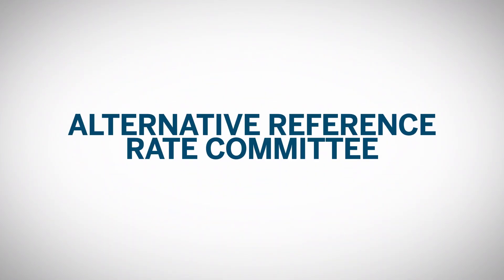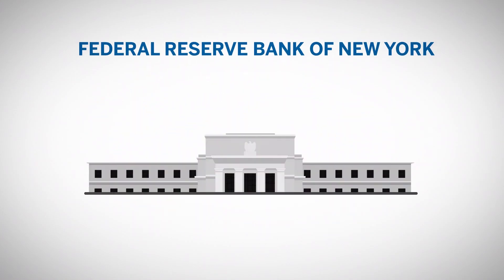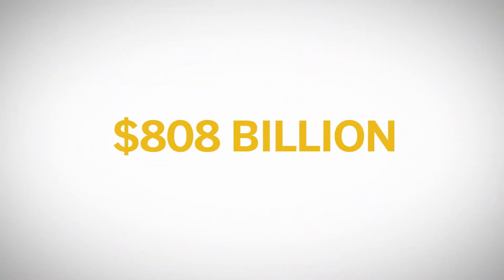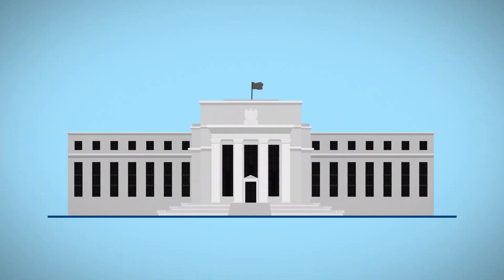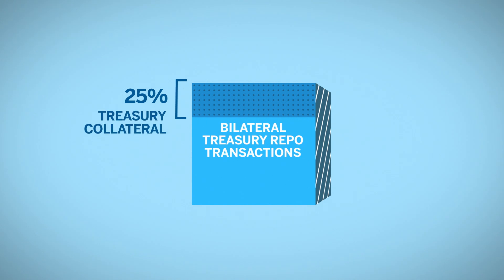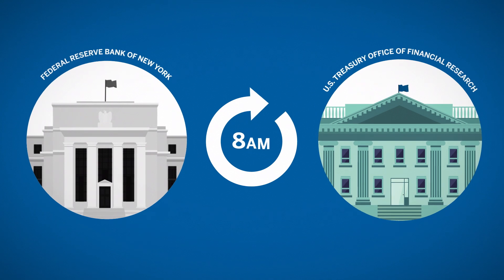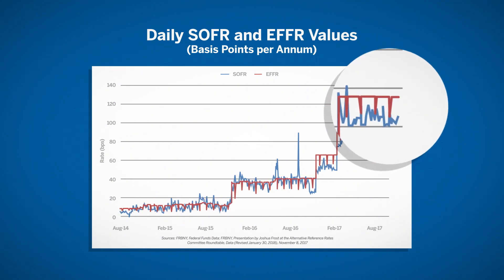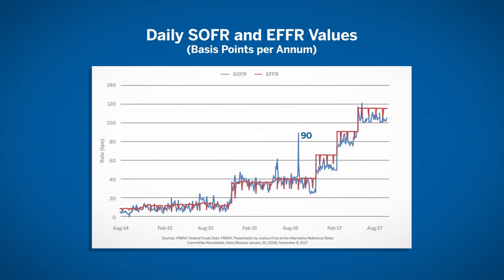Everything You Need to Know About SOFR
The Secured Overnight Financing Rate (SOFR) was selected as the benchmark reference for interest rates, replacing Eurodollar. Learn how the SOFR came to be, the transaction data that informs the SOFR, and when the SOFR is published.